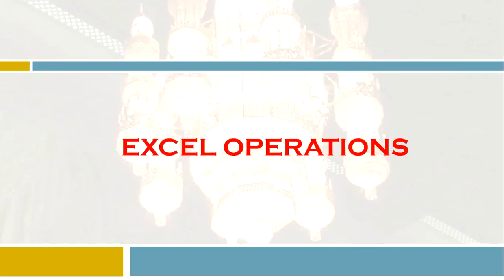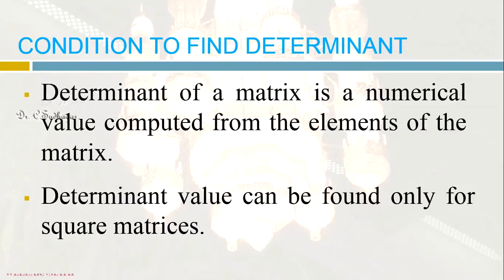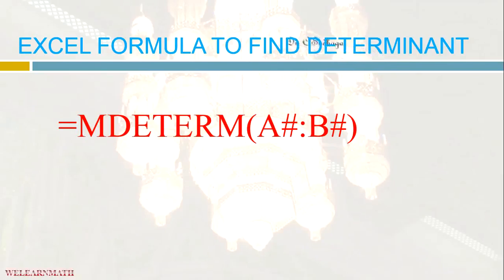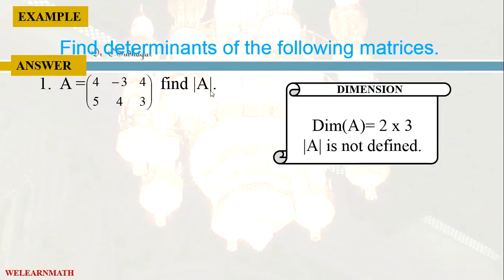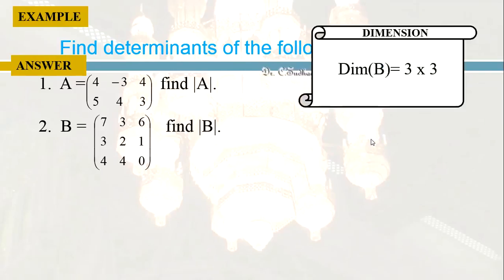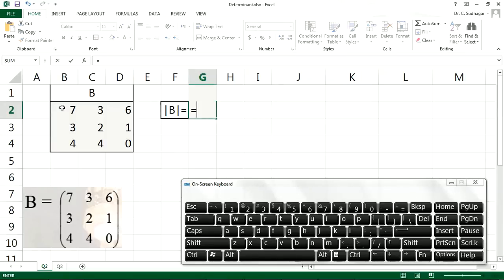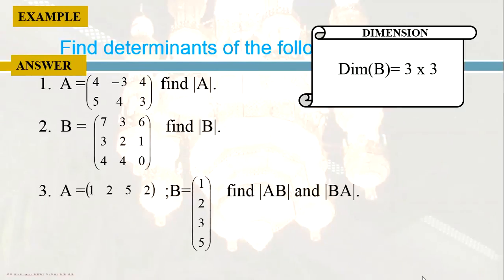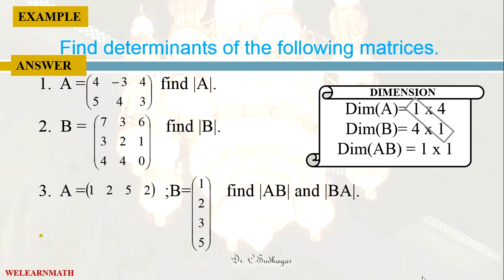HOW TO FIND DETERMINANT VALUE OF MATRIX IN EXCEL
How to use excel to find determinant value of a matrix is explained in this video. I recommend you to watch the video on matrix multiplication before watching this video. It is assumed that basic cut copy paste methods are familiar for the learners. For beginners it is explained step by step.